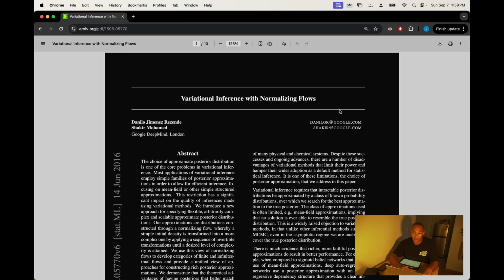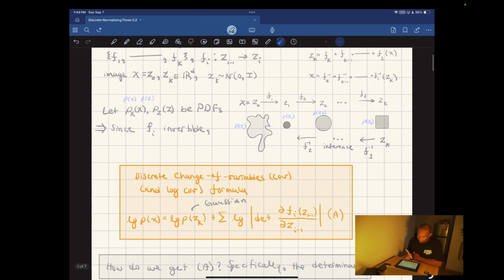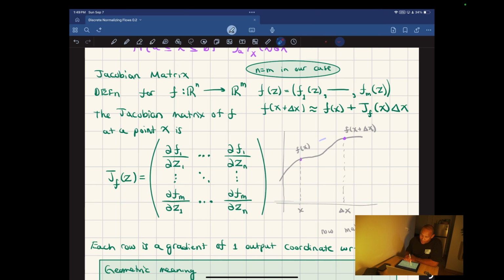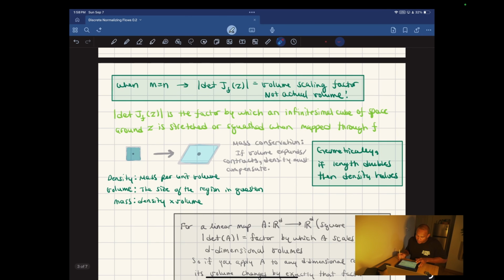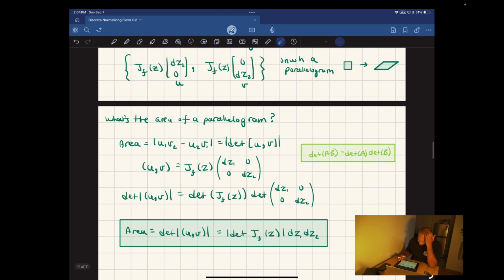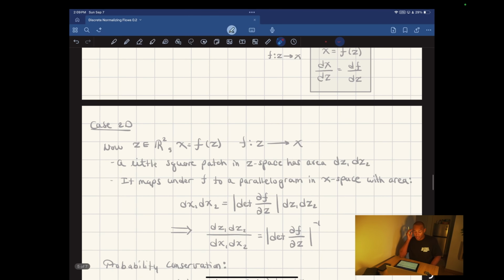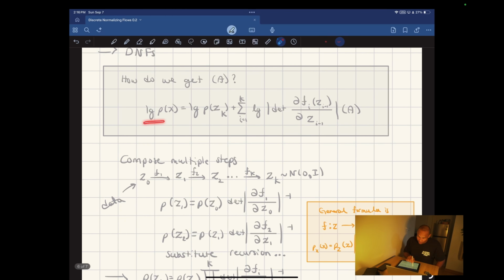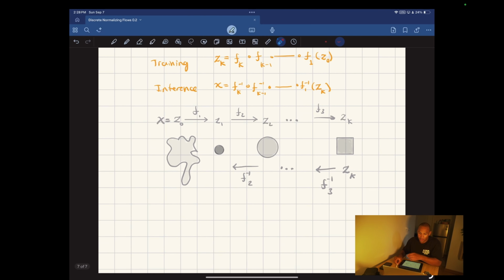Discrete Normalizing Flow (DNF) Objective Explained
00:00:00 Introduction
00:02:17 What is DNF?
00:06:13 Discrete Change of Variables Formula
00:09:20 Notes on probabilities and density functions
00:11:10 The Jacobian
00:16:40 The determinant of The Jacobian is a volume scaling factor
00:19:50 Area, determinant and The Jacobian
00:24:40 How to get the DNF objective? Change of Variables Theorem
00:30:30 Expanding the recursion and simplify to get loss function
00:32:50 How do we train
00:33:30 Problems with DNF
00:34:30 Quick Review

Edit: I have this tendency to define a function as f: z →x, for x, z in R^d, when I should be doing f: R^d →R^d

In this video, we dive into Discrete Normalizing Flow (DNF) — the foundation that connects classical probability, Jacobians, and modern generative models.

We’ll start from first principles:

* What does a probability density really mean?
* Why do we need the change of variables formula?
* How does the Jacobian determinant tell us how densities stretch and squash under transformations?

We then build up the full formula for DNFs:

log p(x) = log p(z\_K) + Σ log |det ∂f\_i/∂h\_{i-1}|

where each f\_i is an invertible map and z\_K is sampled from a simple base distribution (like a Gaussian).

Key takeaways:

* DNFs are just invertible transformations with tractable Jacobians.
* Training uses data → latent to evaluate likelihoods.
* Sampling uses latent → data through inverse maps.
* DNFs set the stage for Continuous Normalizing Flows, Flow Matching, and Rectified Flow.

By the end, you’ll see how DNFs conserve probability mass: probability doesn’t disappear, it just moves — densities adjust as volumes stretch or contract.

This video is part of my Rectified Flow series, where we build step by step from DNFs → CNFs → Flow Matching → Rectified Flows, and eventually implement state-of-the-art generative models from scratch.

📦 Code & Resources